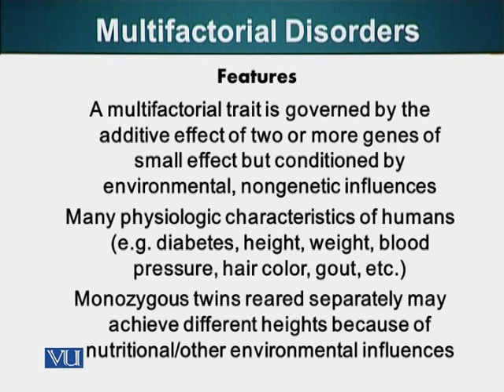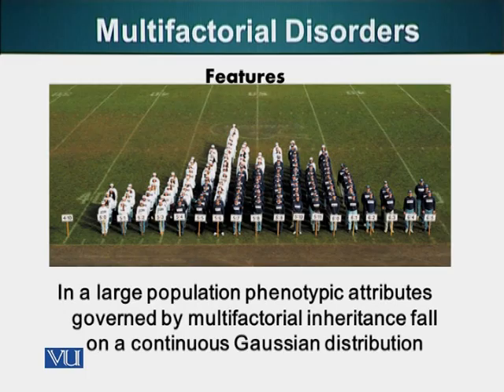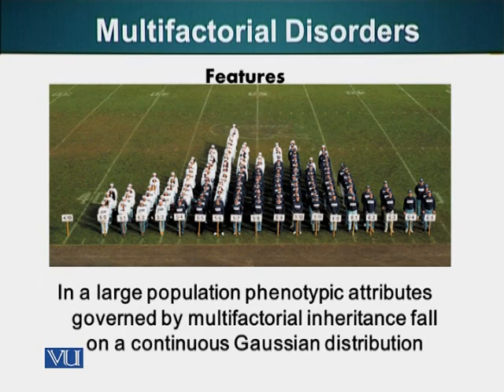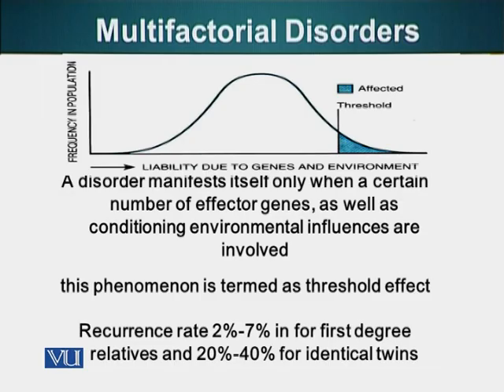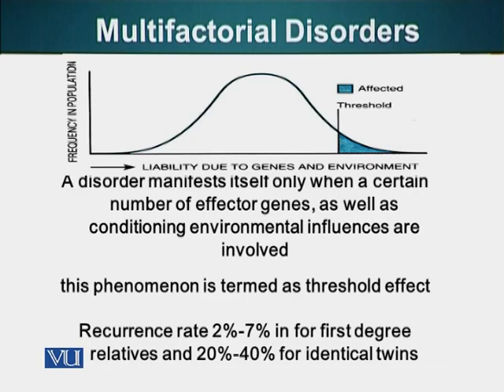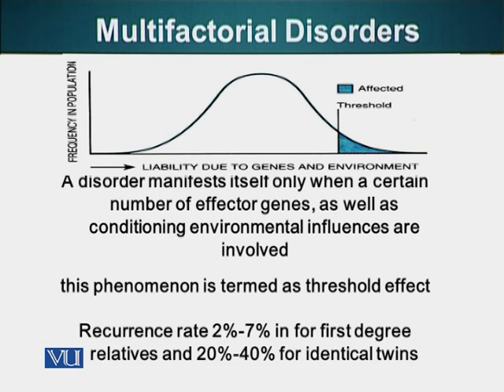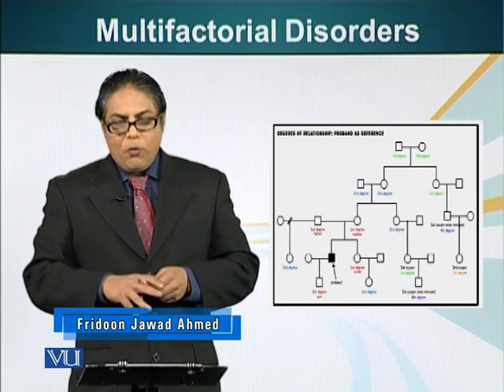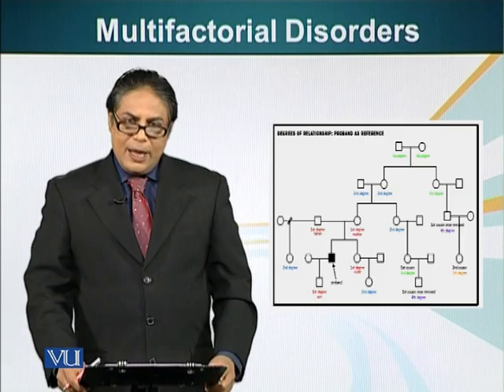Multifactorial Disorders | Cell Biology | BIO5105_Topic206